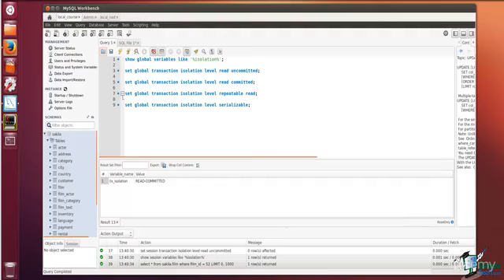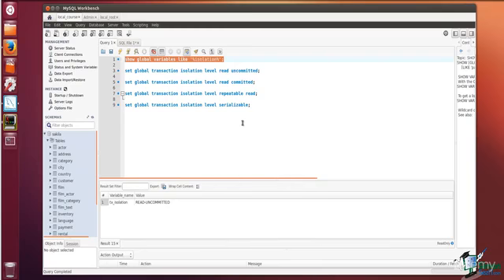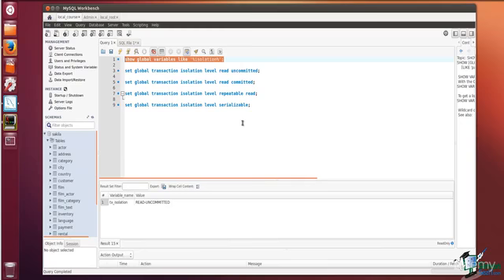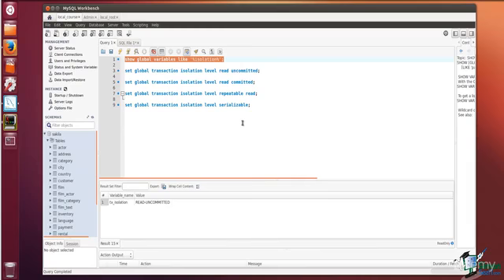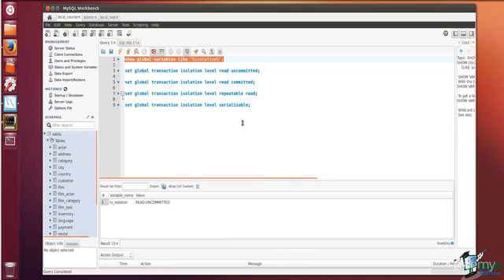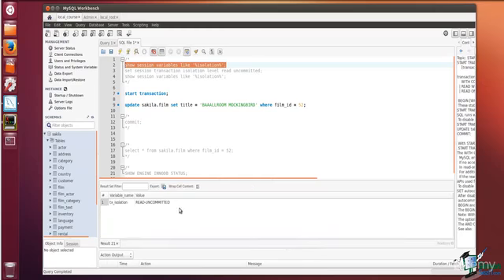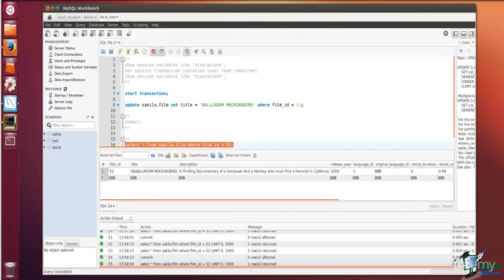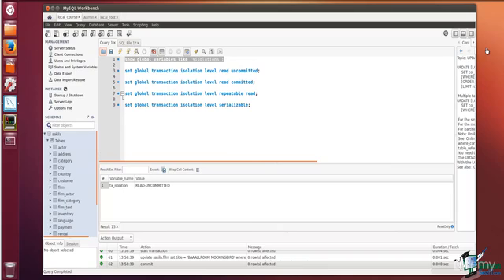Introduction to MySQL Database - part 15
Lecture 15 : Isolation Levels and locking Demo

Databases are the backbone of any Internet web application. Even if you're not explicitly using a database, chances are that you're using one somewhere down the line. For example, if you're hosing a WordPress blog or using a CMS like Joomla, those applications use a database for storing data at their backend.

For web developers who are starting out, MySQL is often the database of choice for them. The primary reason for this is that it's free as in 'beer'! If you're on a hosting plan, you will almost always have a certain number of MySQL databases you can create at no cost, and this alone is a good incentive to use it.

MySQL has come a very long way over the years and is currently in version 5.x. With the latest release, it finally supports all the functions that are expected of a professional database and is ready to challenge the likes of SQL Server and Oracle. Well, maybe not quite, but it's getting there.